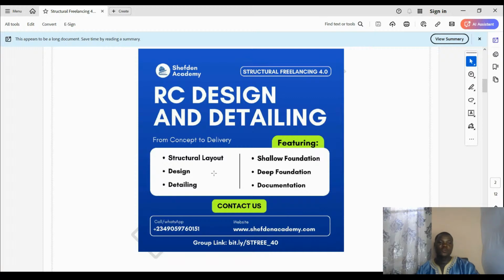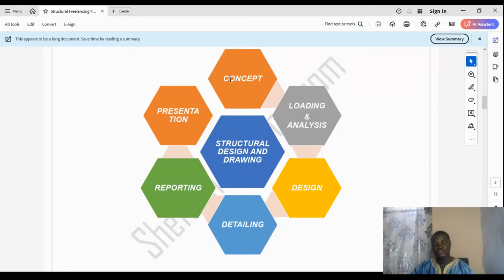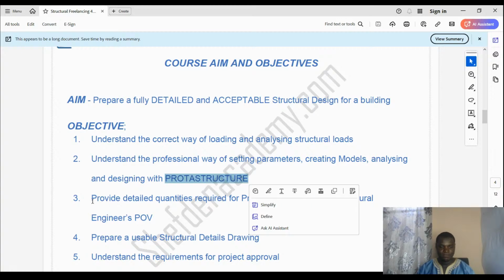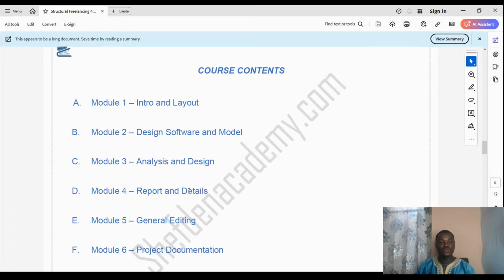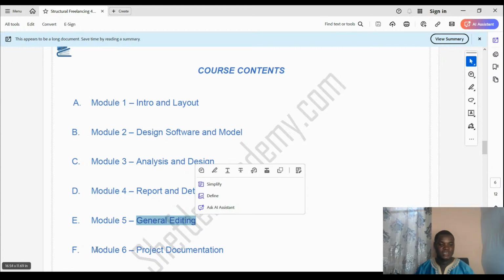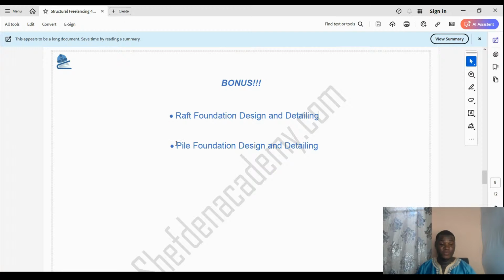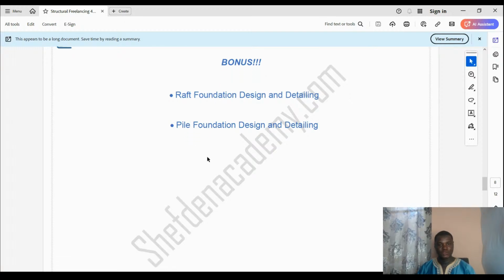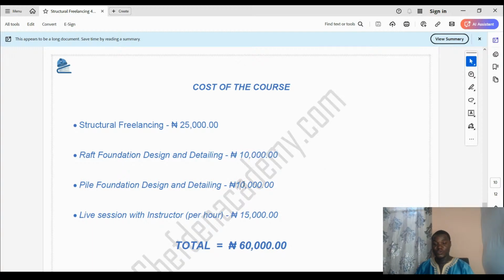Structural Freelancing 4.0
Launching of the course - RC Structural Design and Detailing - Structural Freelancing 4.0